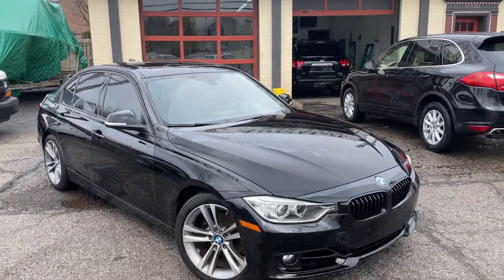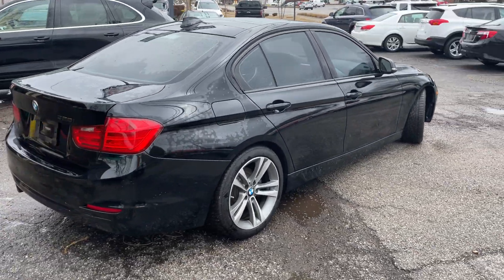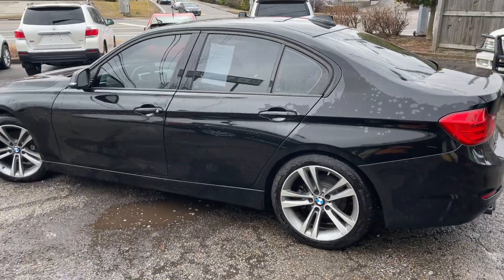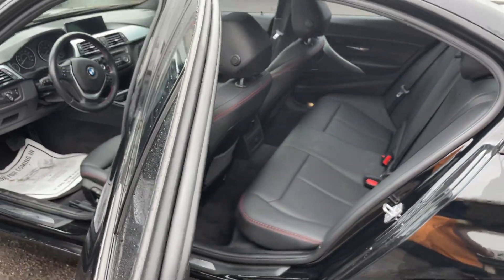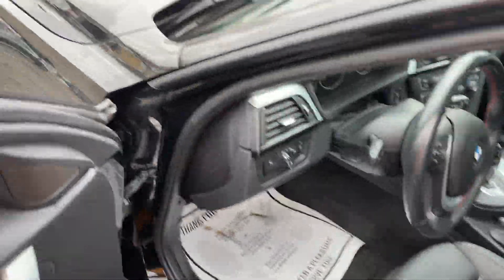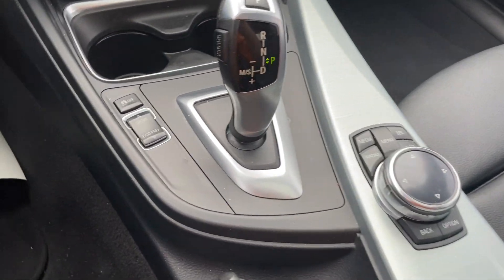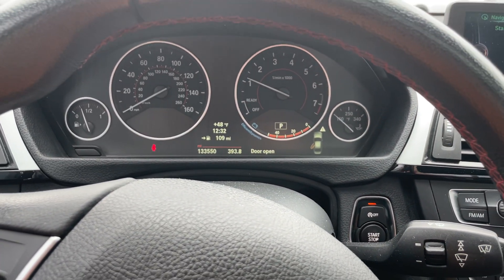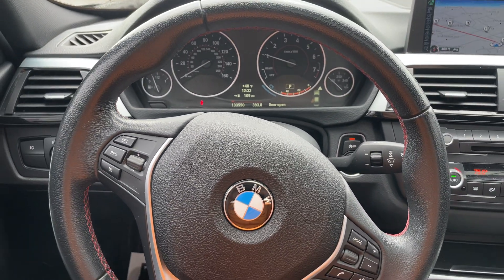14 BMW 328 M-Sport